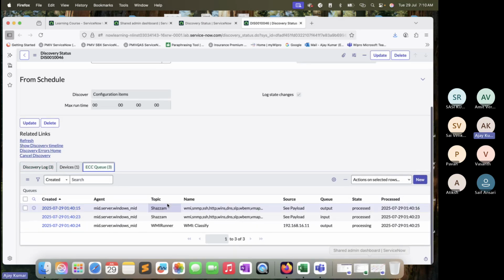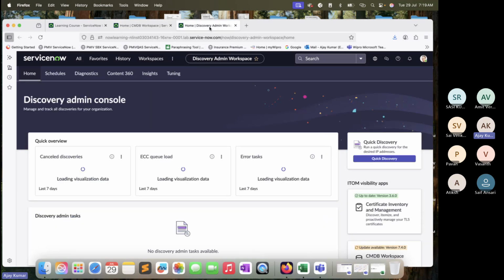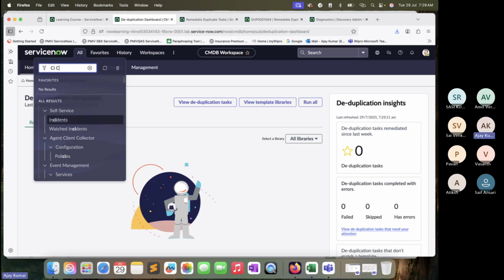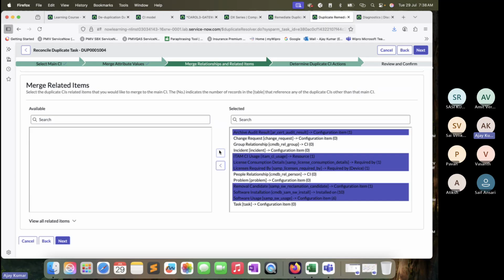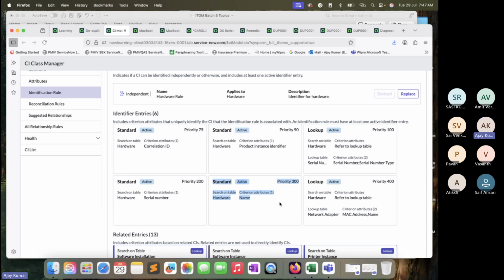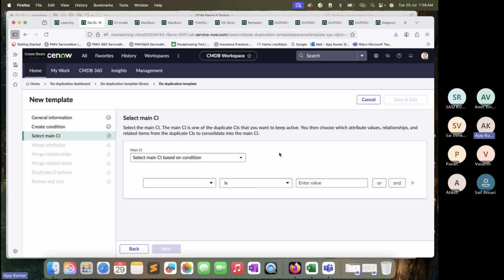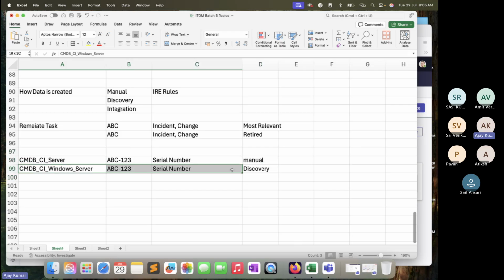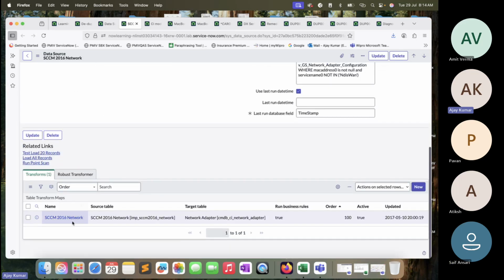ITOM Training || Batch 5 || Day 25 || CMDB: Workspace & CI De-Duplication Engine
Here in this Video, I have covered the CMDB: Workspace & CI De-Duplication Engine itom cmdb .

Whether it’s ITOM doubts, interview prep, tech hurdles, or polishing your resume — I’m here to help!